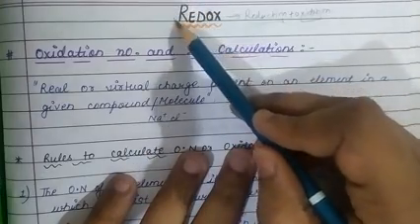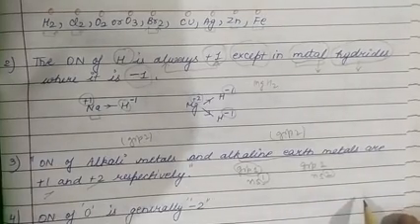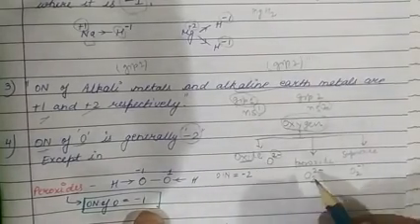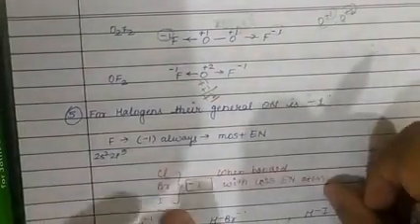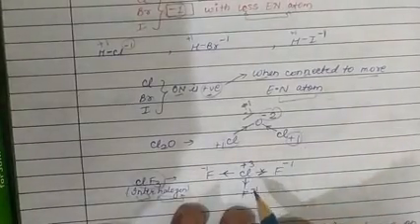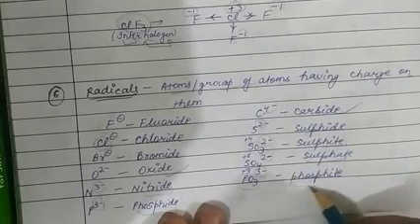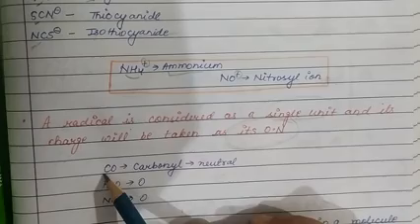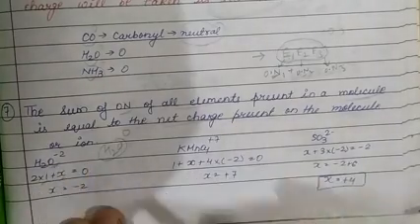REDOX REACTION , PART - 1 INTRODUCTION AND OXIDATION NUMBER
REDOX REACTION , PART - 1
INTRODUCTION - REDOX REACTION
OXIDATION NUMBER